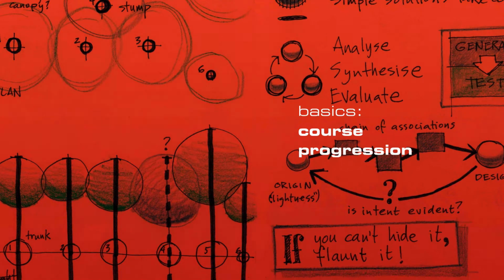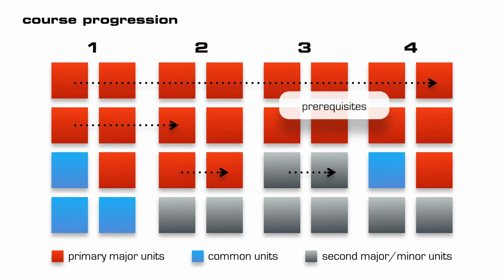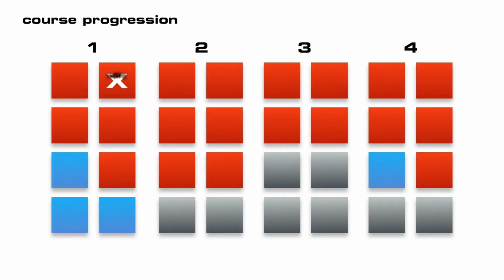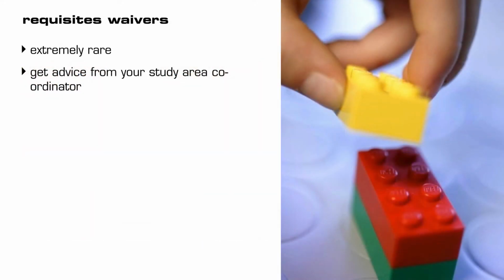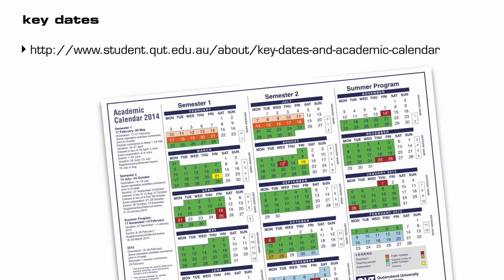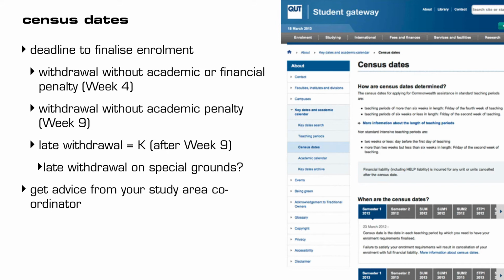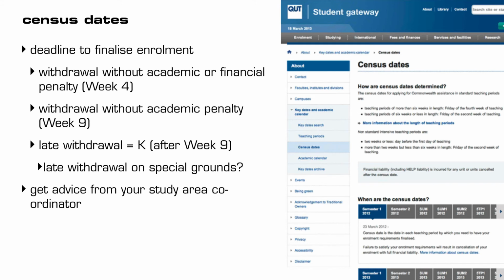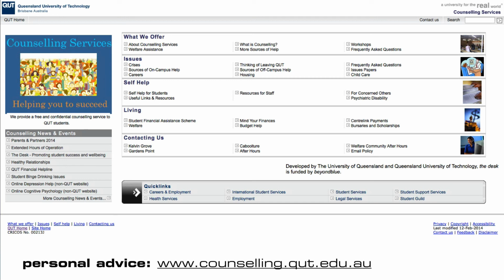course progression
What is course progression? What happens if you fail a unit? Who should you speak to?